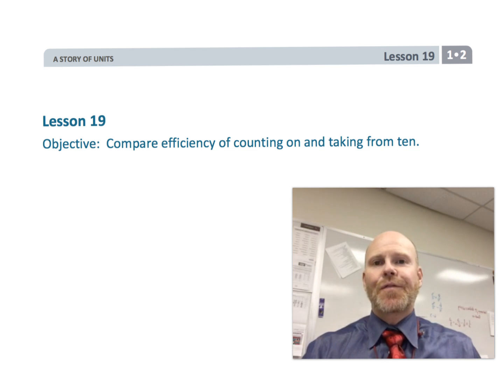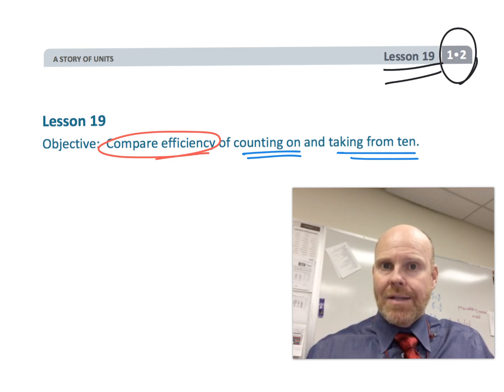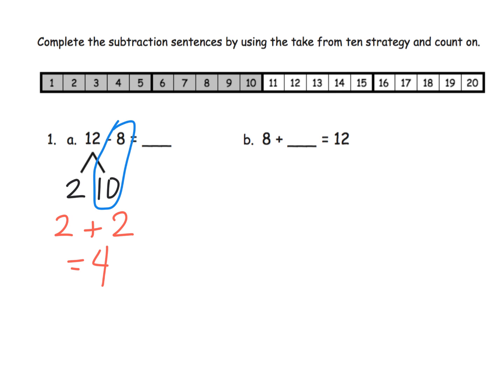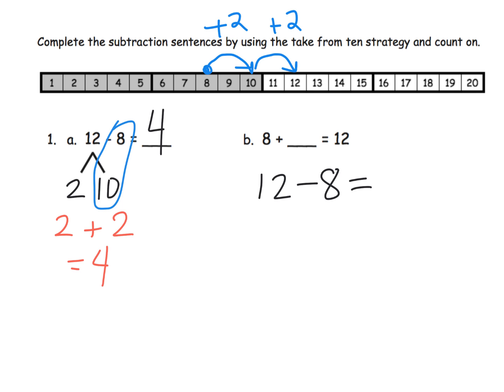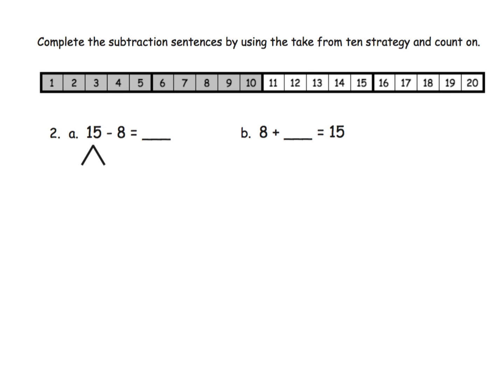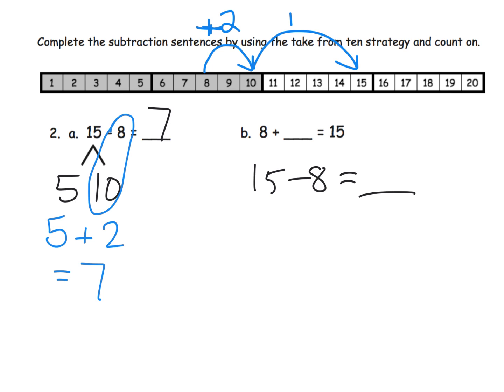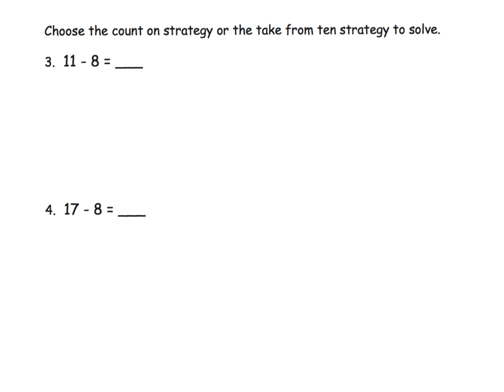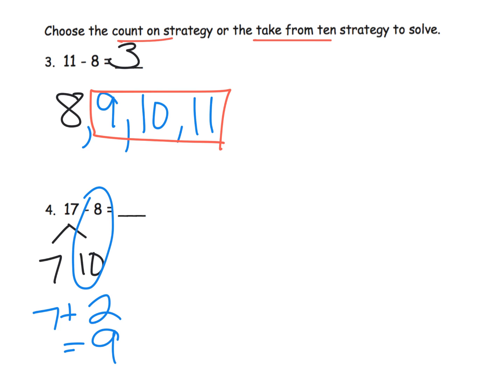Eureka Math Grade 1 Module 2 Lesson 19